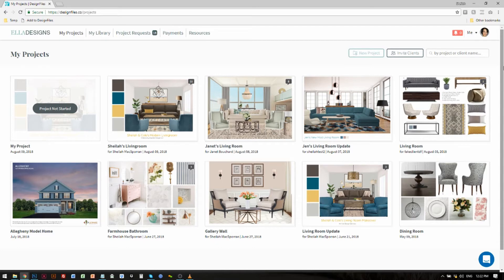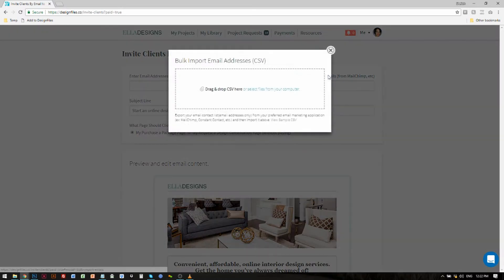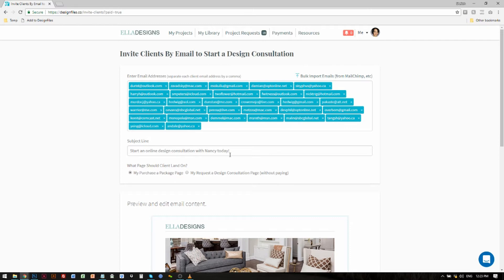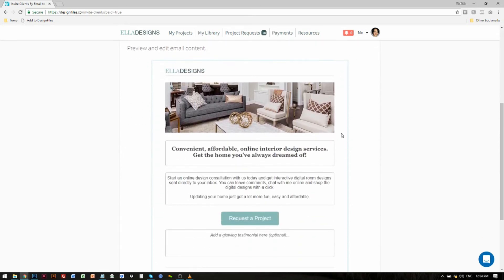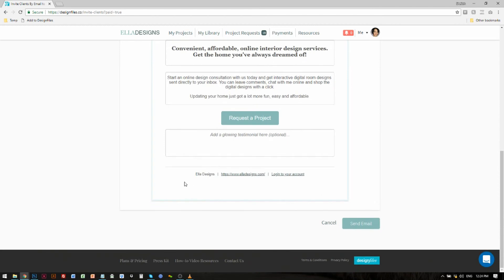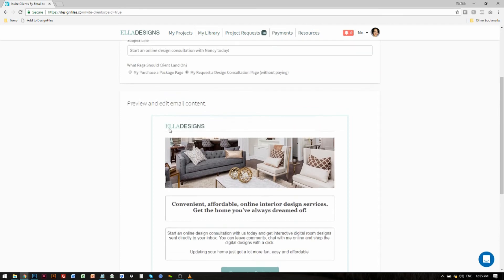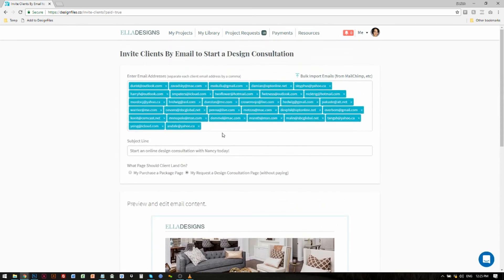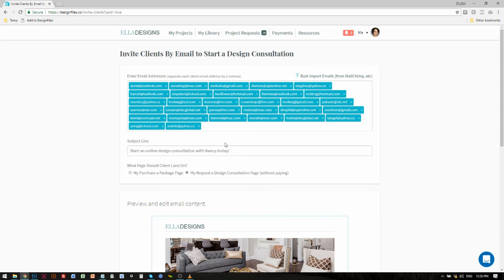DesignFiles.co - Bulk Invite and Email Clients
Easily promote your interior design services by bulk uploading your client email list as a CSV file. Quickly send personalized invites or promotional emails to grow your client base and boost engagement.